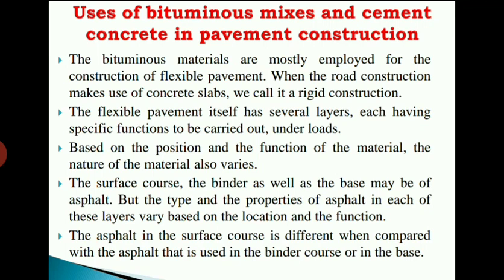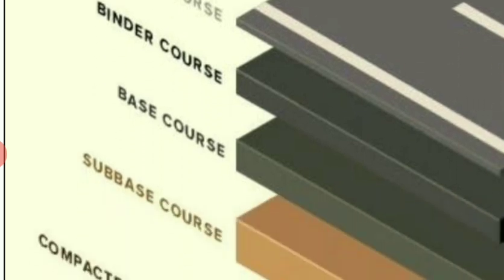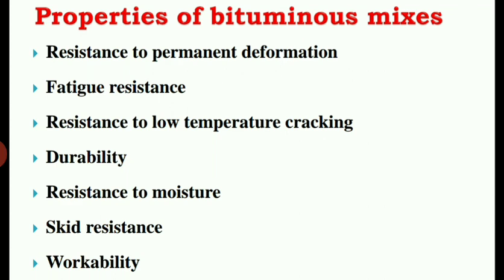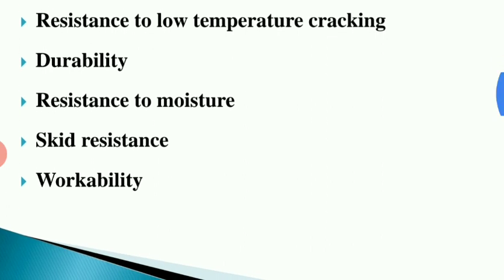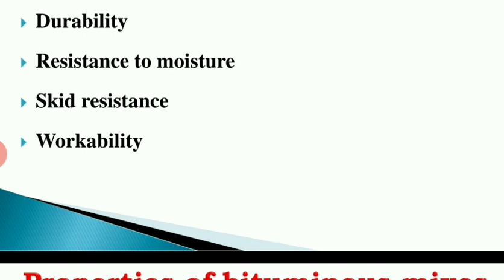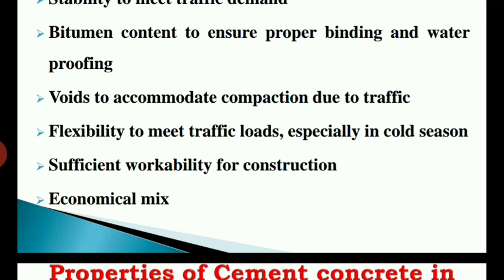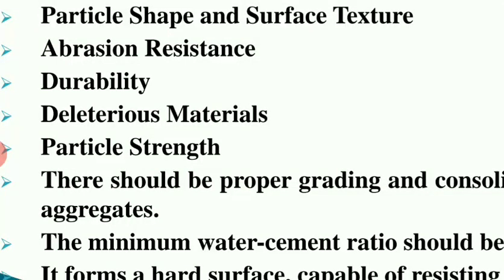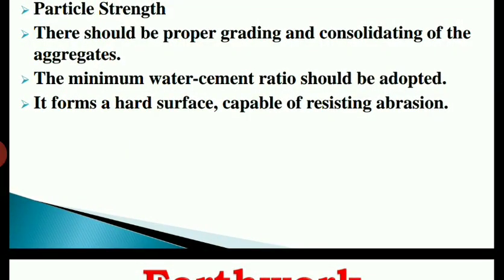JCE CV Highway Engineering 17CV63 Module 4.1 (6th B) Prof. Shashank U Vanakudari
Uses of Bituminous Mixes and cement concrete mixes in Road Construction
Properites of  Bituminous Mixes and cement concrete mixes